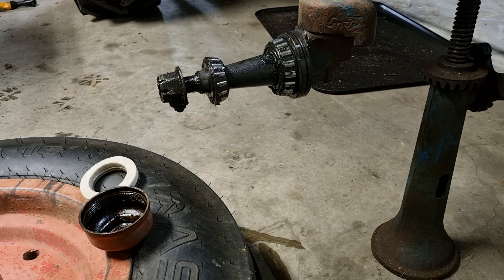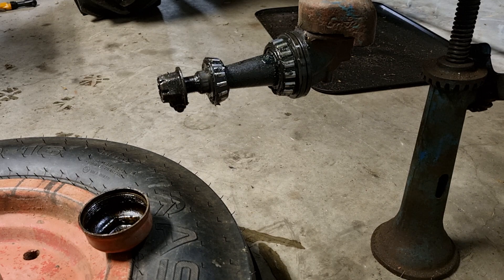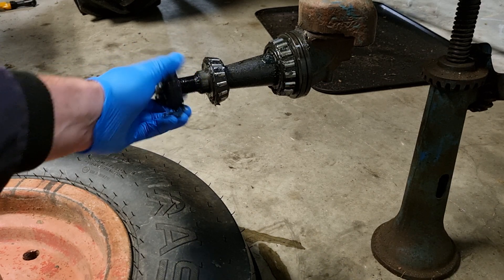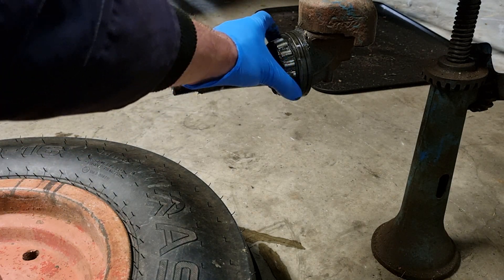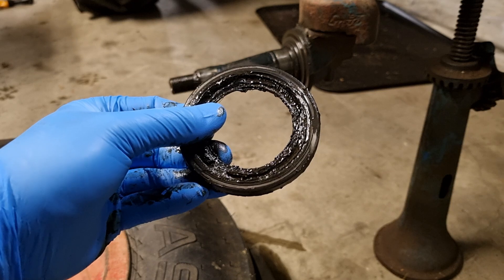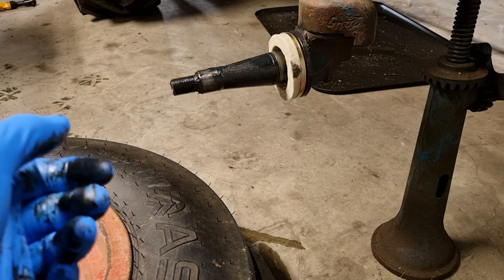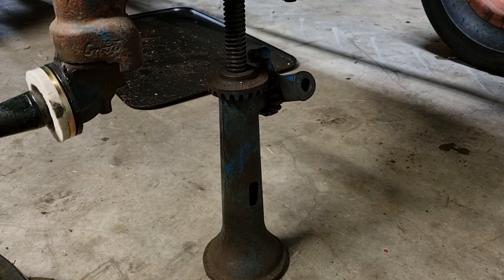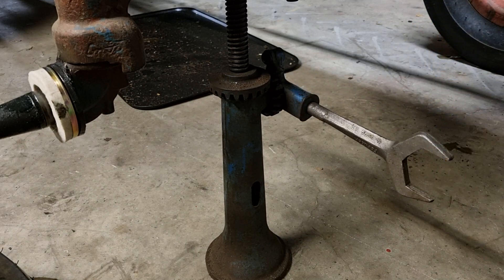Fordson Major Front Wheel Hub Seal Replacement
How to replace the felt hub seals on the front wheels of a Fordson Major.